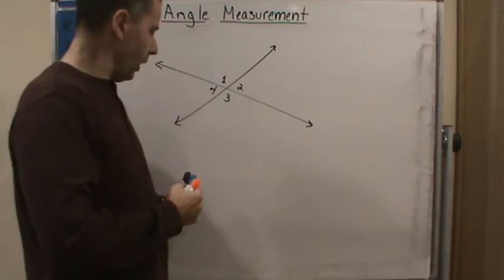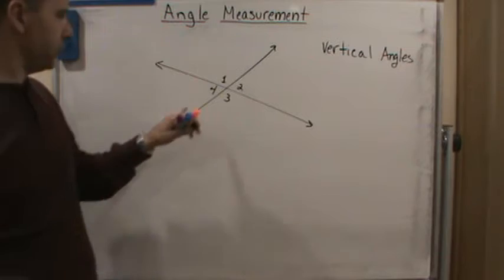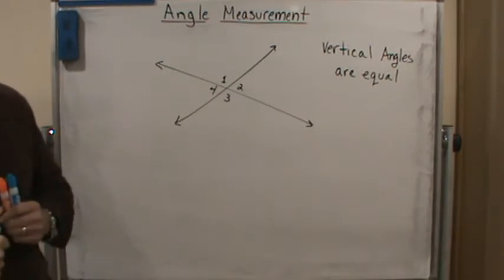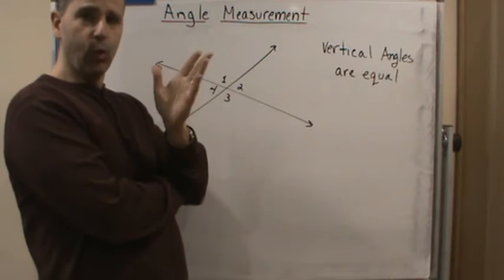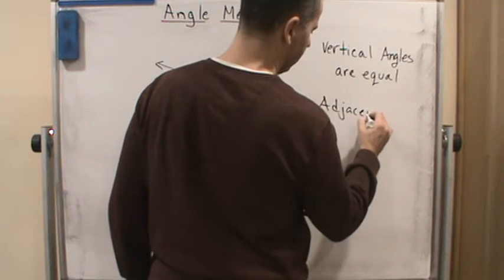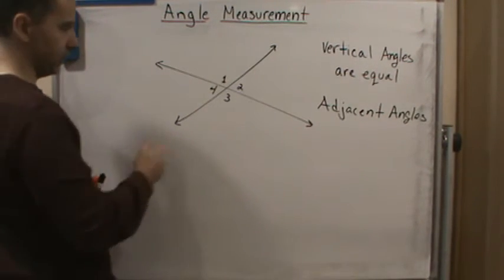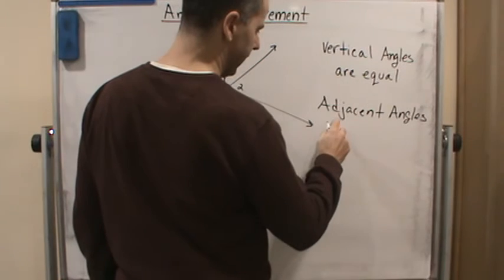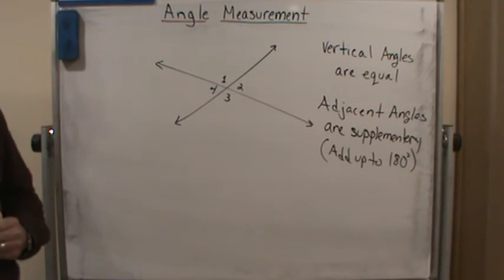WCC Tech Math Angle Measurement Properties of Angles